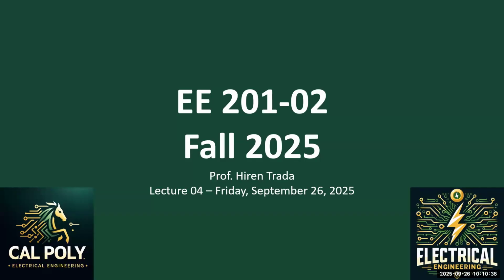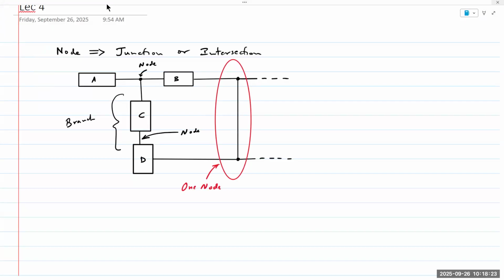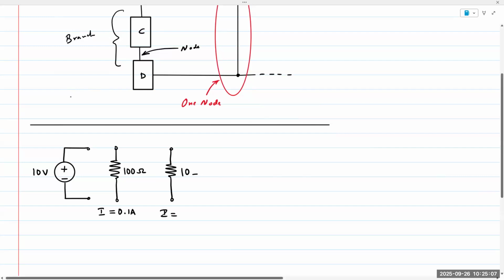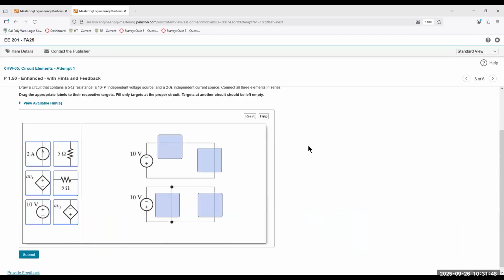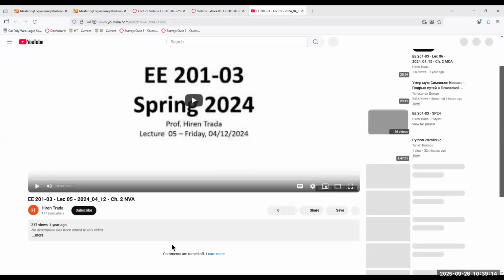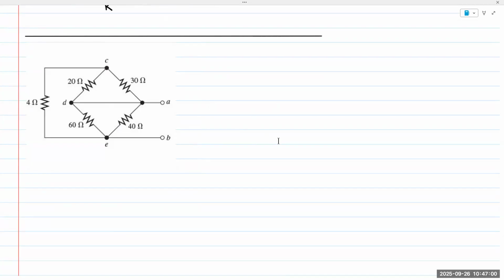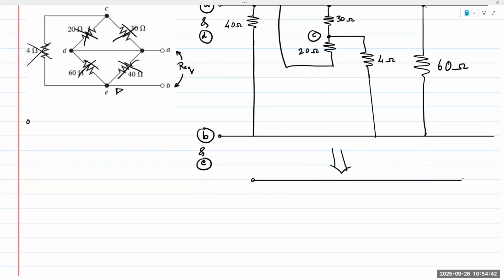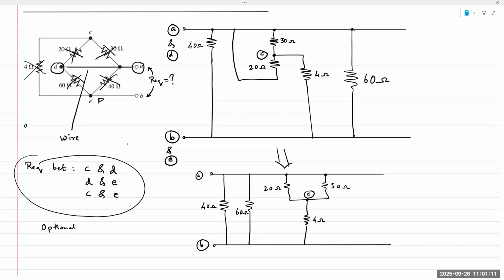EE 201-02 - Lec 04 - 2025_09_26 - HW-05